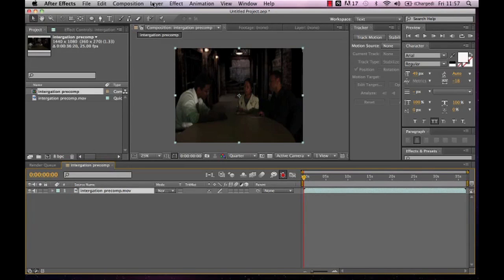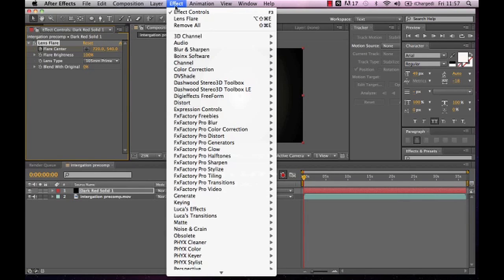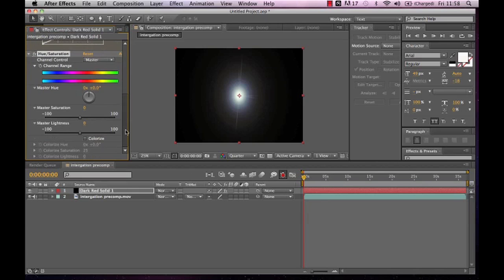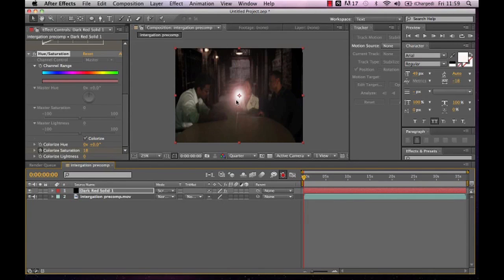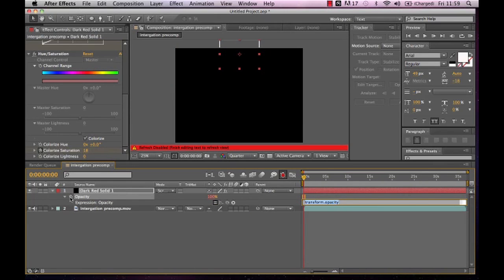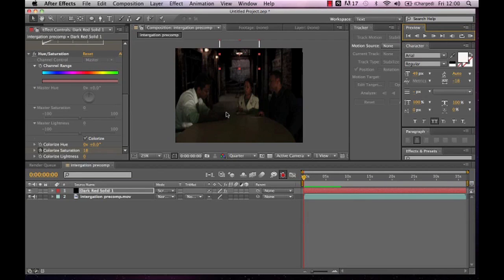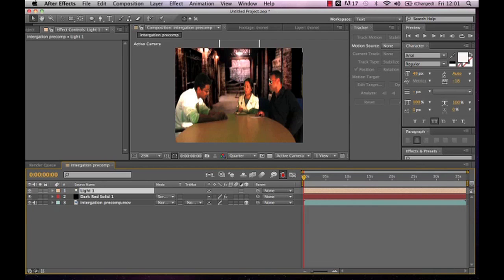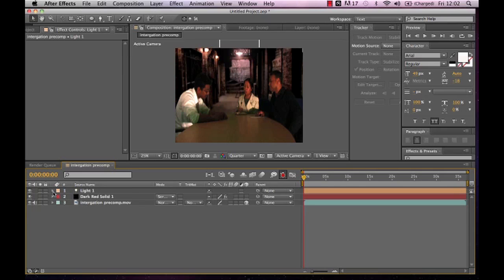After Effects CS5 adding lights to your movie clip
James (Cliff) L'Aimable in his spare time runs an amateur movie making club in Docklands East London. Here he answers a question relating to adding lights to some movie footage. email to enquire about joining the movie club.